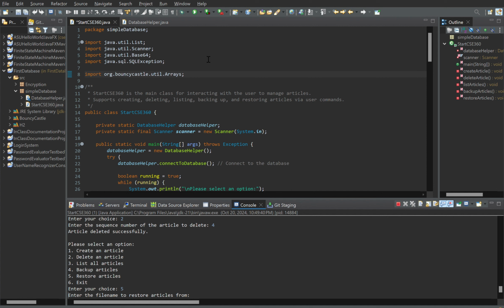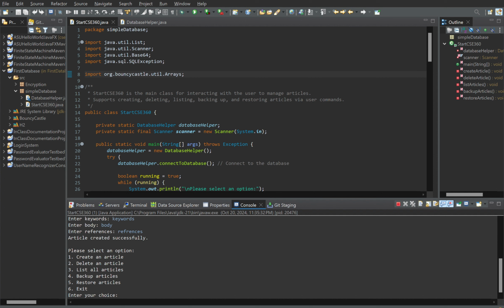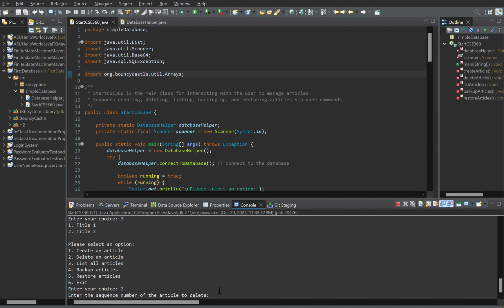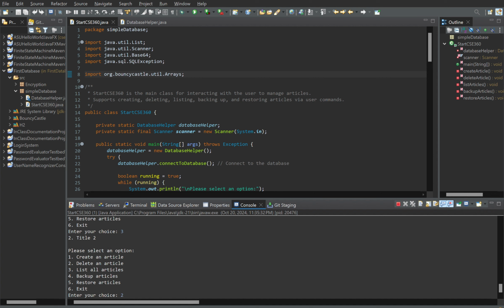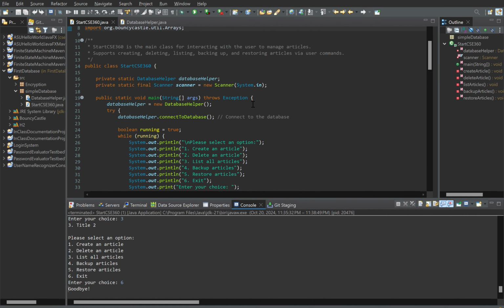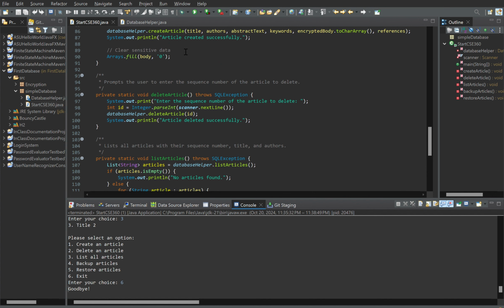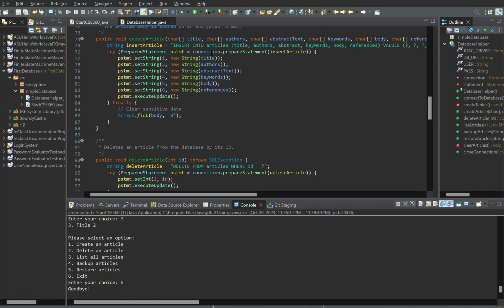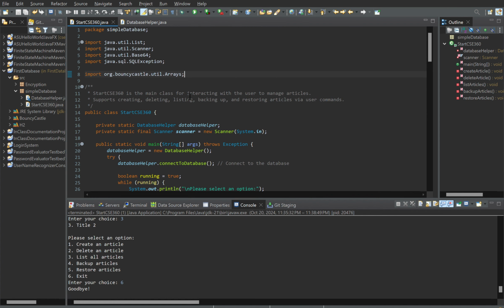ASU CSE360 - Homework 6 - Zachary Riedel